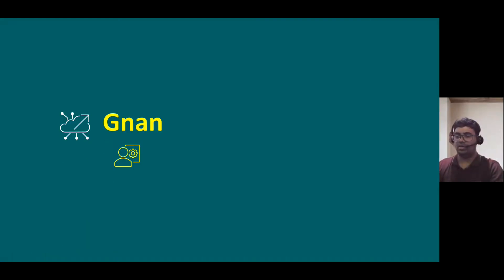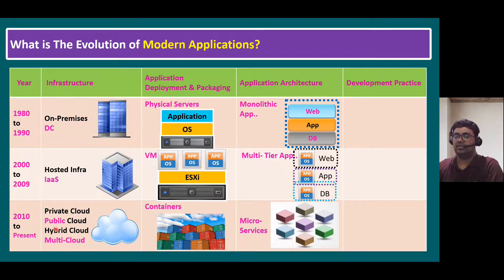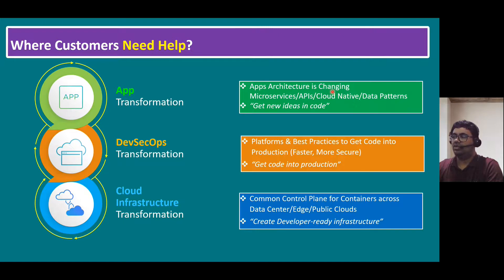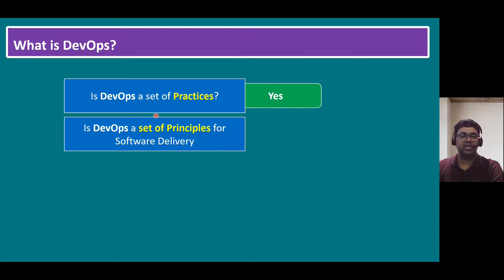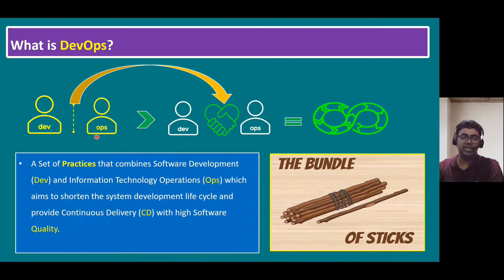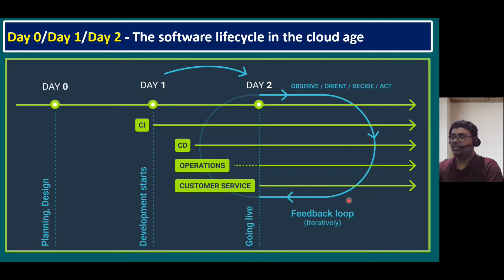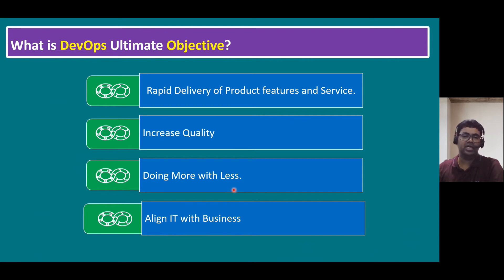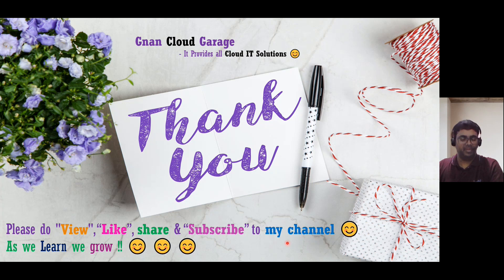What is DevOps? | Ultimate Objective | Measurements | Evolution of Modern Applications | Benefits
Agenda

What is The Evolution of Modern Applications?
Where Customers Need Help?
What is Not DevOps?
What is DevOps?
What are DevOps Teams Key Action Items?
What is DevOps Ultimate Objective?
What are the DevOps Key Measurements?
What are the Benefits of DevOps?